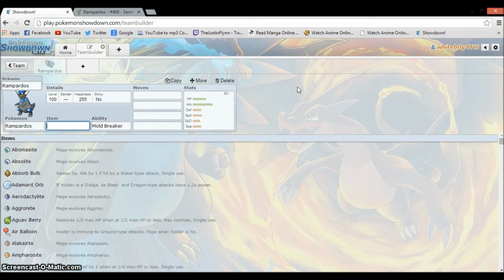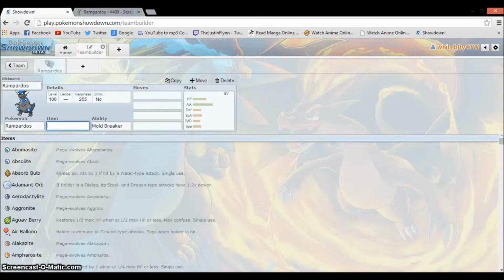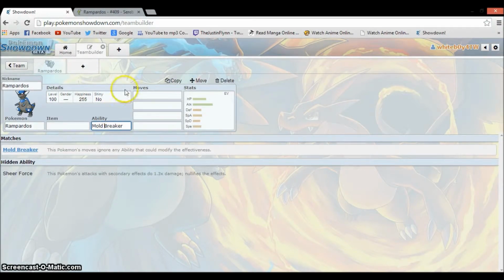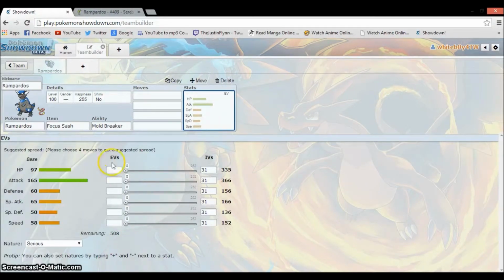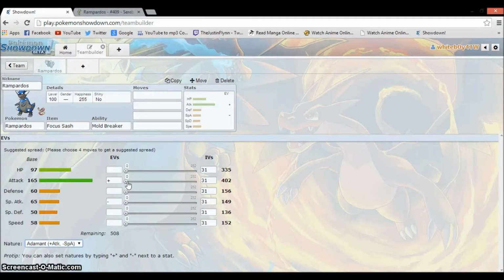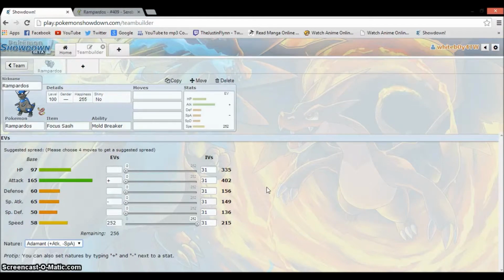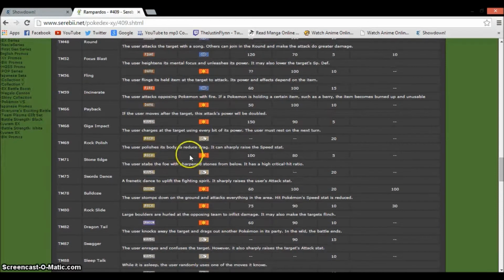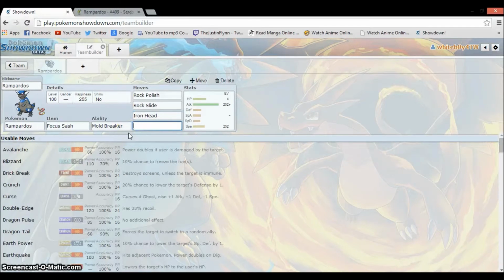Pokemon X and Y Rampardos Moveset Part 1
this is part 1 for ramparos considering i do have another 1 which will be upload later this month.  this rampardos set is a KALOS BORN FRIENDLY set meaning that u can breed for this in X and Y :)